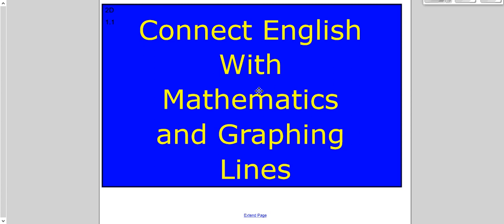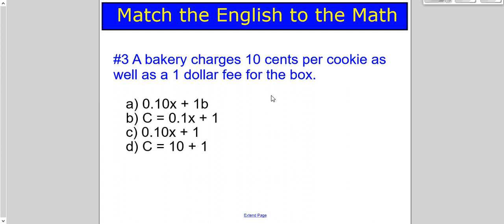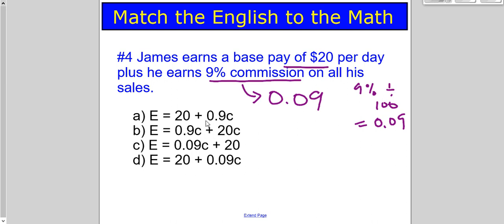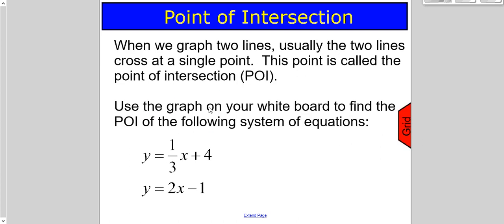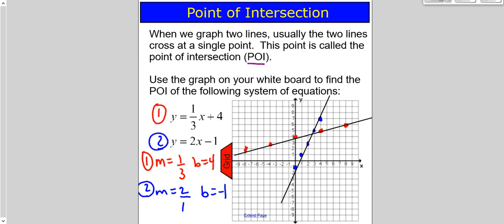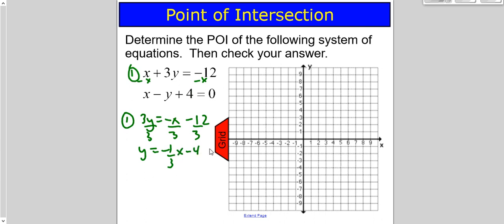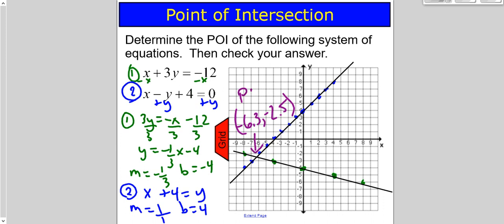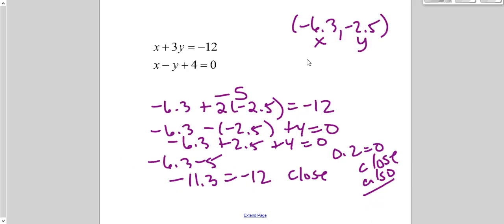Graphing POI Part 1